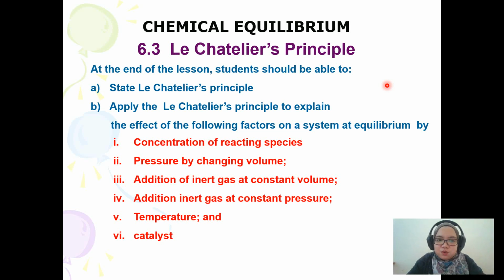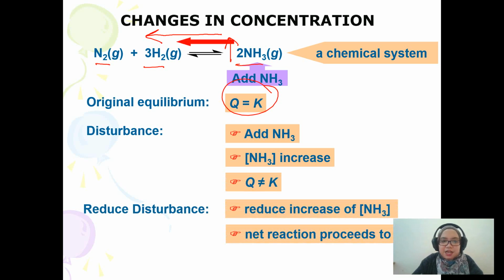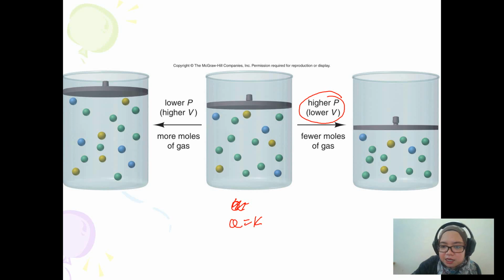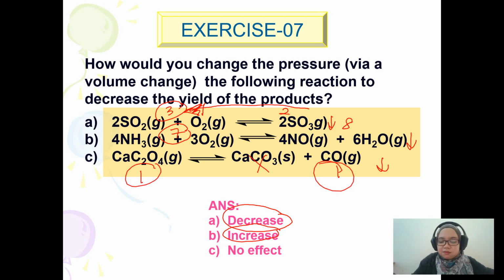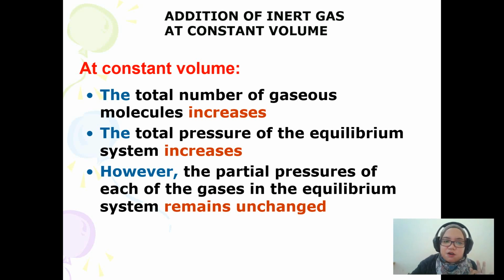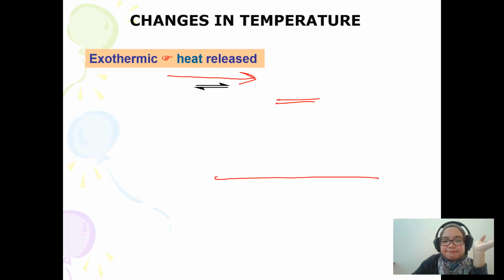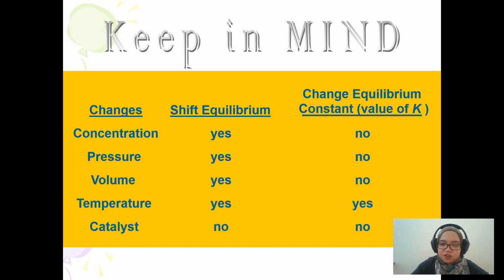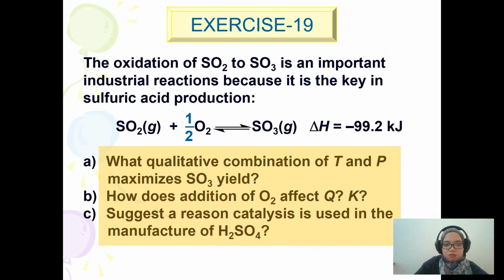Chemistry Lecture - Chapter 6.3: Le Chatelier's Principle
This is the lecture video for  my class K4.